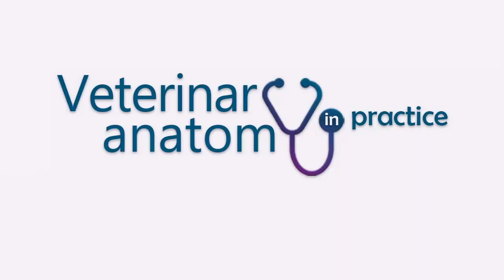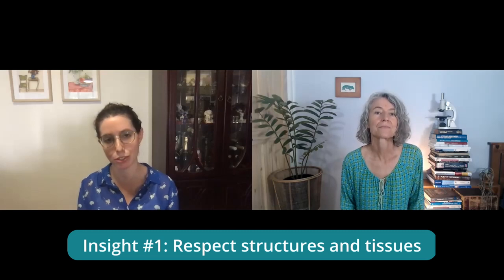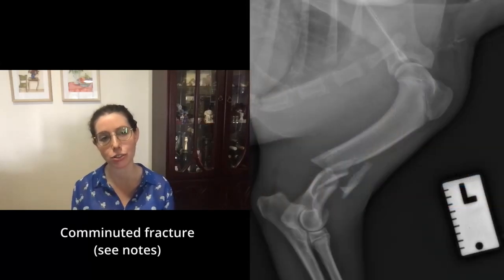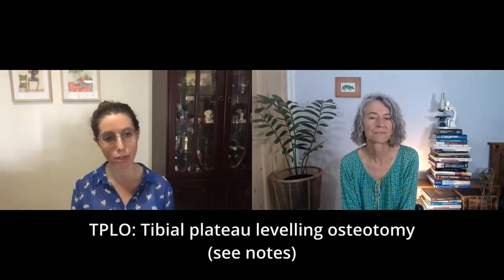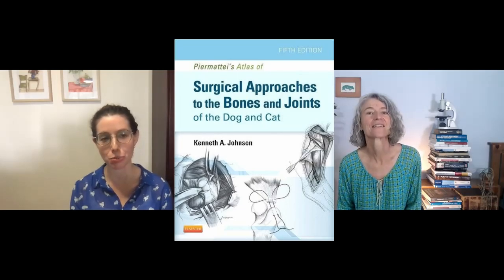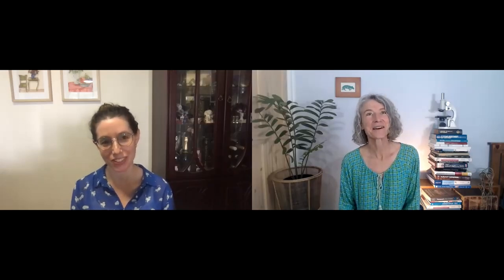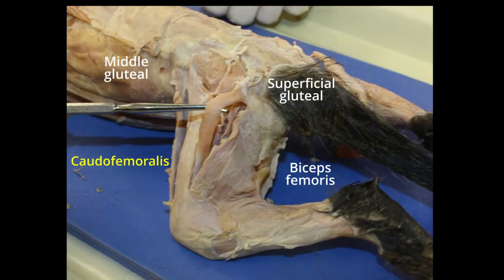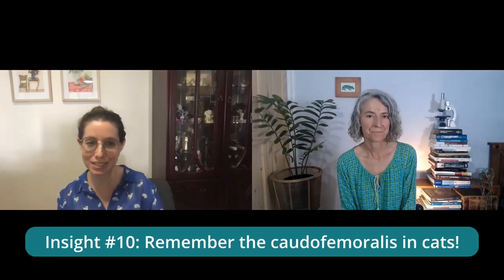Orthopaedic anatomy with Dr Michelle Joffe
Interested in diagnosing lameness and performing orthopaedic surgery in dogs and cats? What can we learn from surgical specialists about how they use their anatomical knowledge to get the best outcomes for their patients? In this video, Dr Michelle Joffe of Veterinary Specialists of Sydney shares her thoughts and provides a range of great tips you can apply every day in general practice.

For other videos on Veterinary Anatomy in Practice, go to my channel @corinnaklupiec

00:00:00 Introduction
00:00:41 About Michelle
00:01:30 Your 'relationship' with anatomy
00:02:42 Anatomical considerations in orthopaedic surgery
00:05:35 What about biomechanics?
00:07:56 Surgical tips for general practitioners
00:10:50 Back to basics: the physical exam
00:13:48 Which leg is lame?
00:16:14 Cats and dogs

Definitions

FHO (femoral head ostectomy): procedure involving removal of the head and neck of the femur, performed to restore pain-free mobility of the hip joint.

Comminuted fracture: A fracture in which more than two bone components are created. These are typically inherently less stable, and harder to stabilise, than a "two piece" fracture, in which two bone components are created.

TPLO (Tibial Plateau Levelling Osteotomy): Surgical procedure for managing cranial cruciate ligament rupture. It changes the angle between the femur and tibia with the aim of reducing cranial movement of the tibia during locomotion.

Cranial drawer test and tibial thrust (also known as tibial compression test): These are diagnostic tests intended to evaluate the integrity of the cranial cruciate ligament by assessing the ability of the tibia to move cranially with respect to the tibia (= cranial translation, a movement usually limited by the cranial cruciate ligament).

Contouring of plates: Altering the shape of a metal plate (e.g. by bending) to better suit the required repair (e.g. to suit the shape of the bones).

Continuing Education

There are many excellent providers of continuing education in veterinary orthopedics. Michelle suggests looking at courses provided by AO Vet